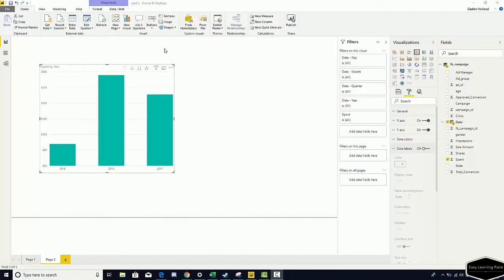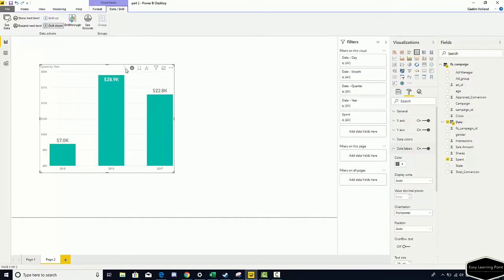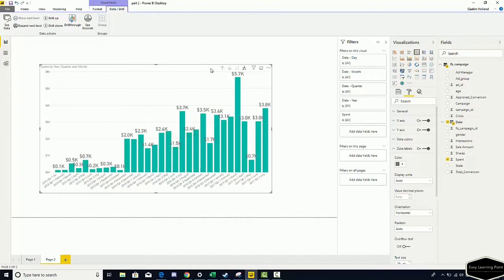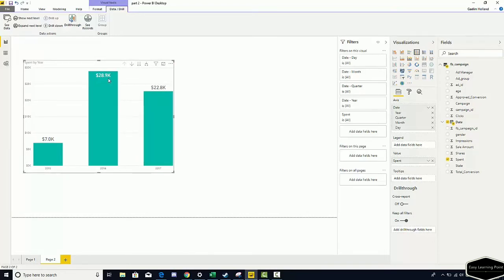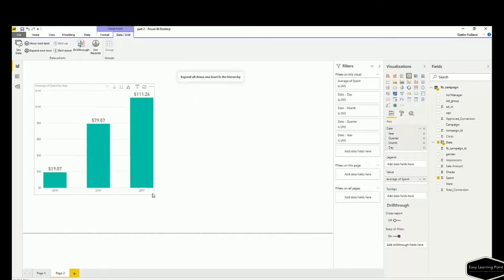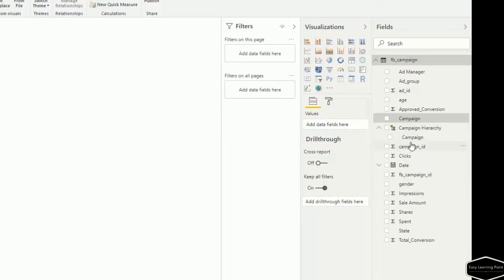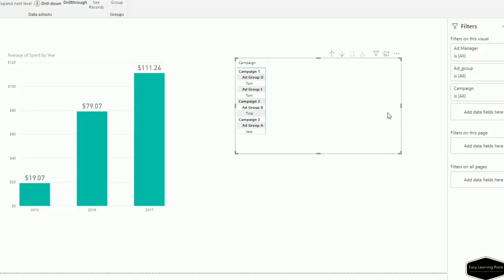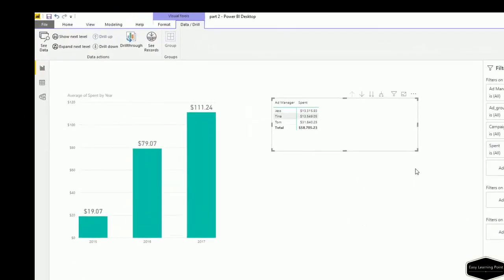Custom-Hierarchies--in-Microsoft-Power-BI Learn Power BI